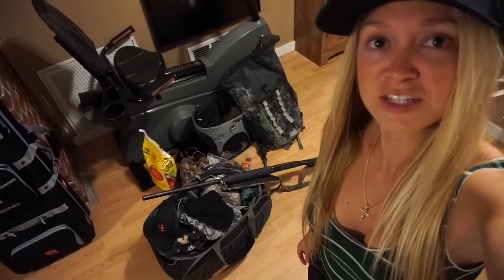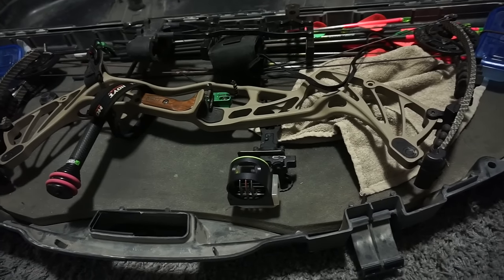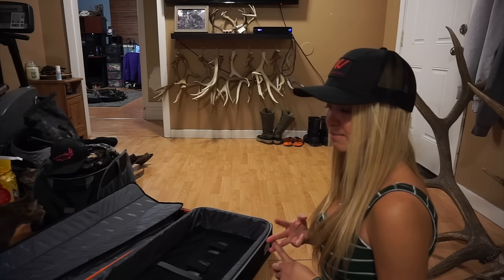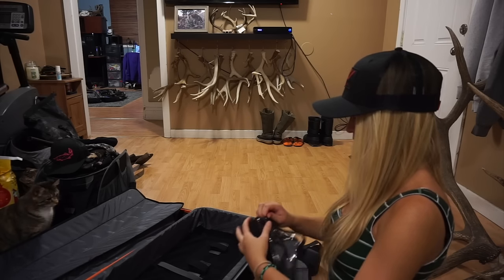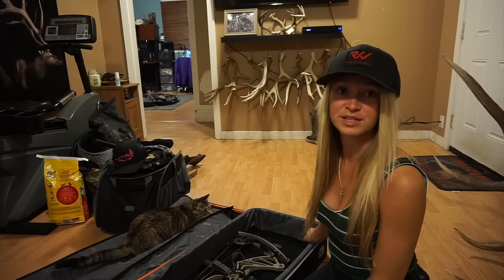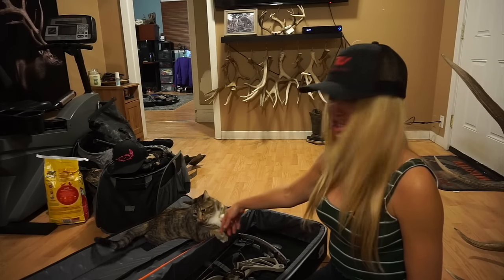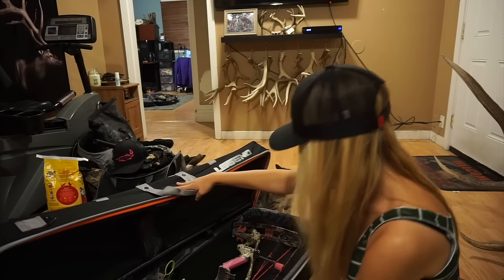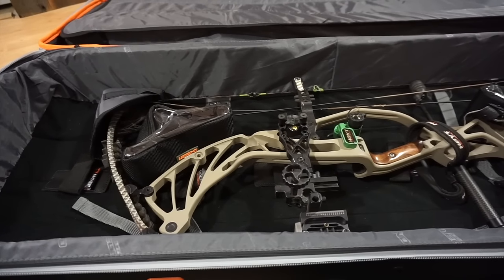Leaving With My Bow!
To shop my favorite bow case from Legend Archery use discount “BRTEN”